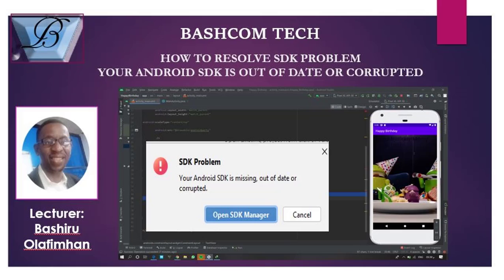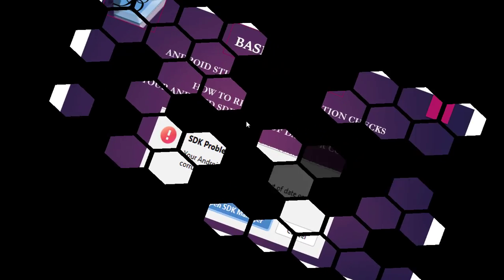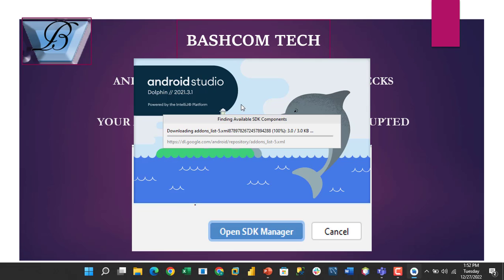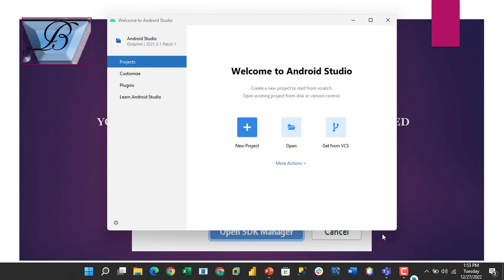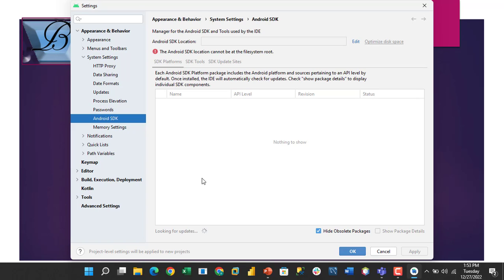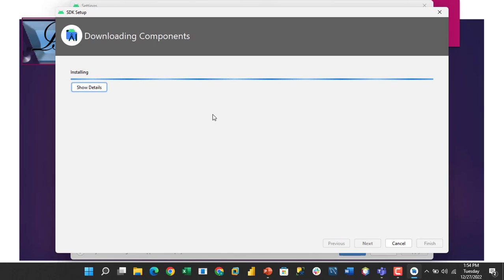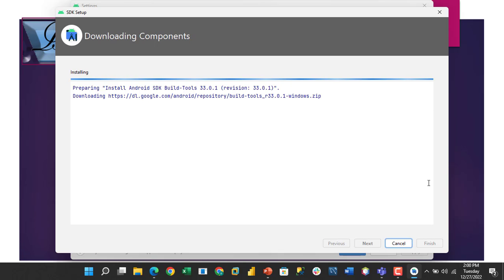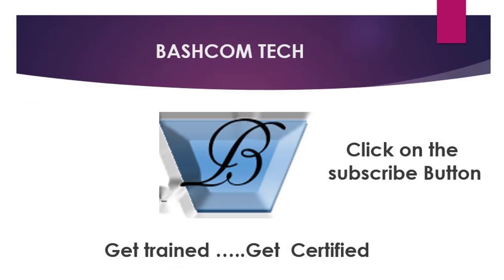How to resolve Android sdk Error : Your Android SDK is missing out of date or corrupted